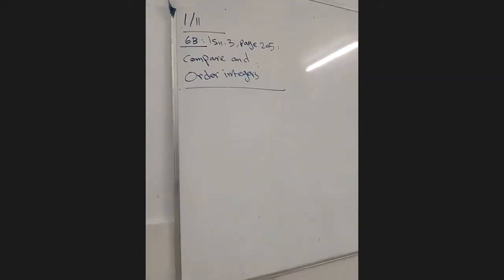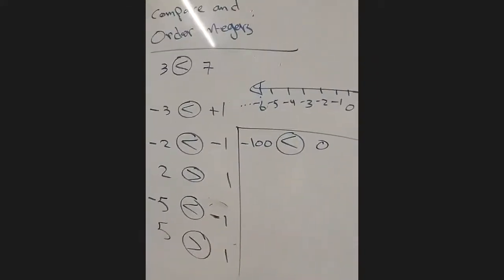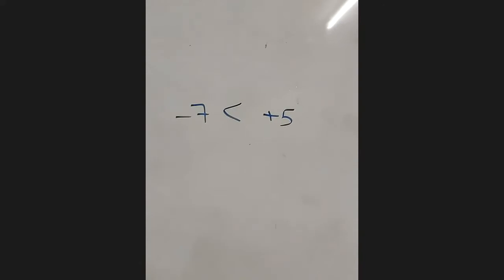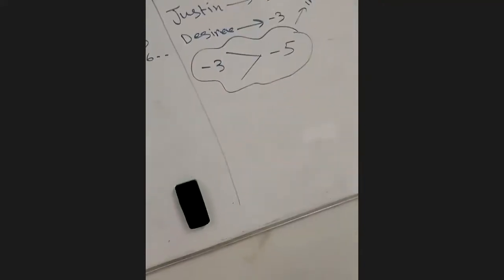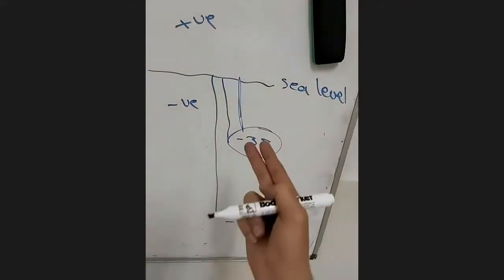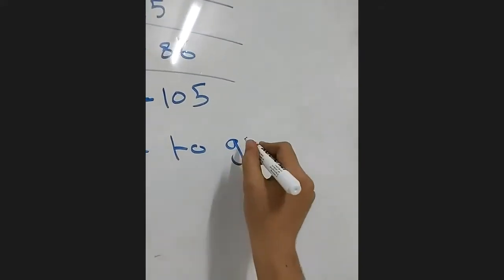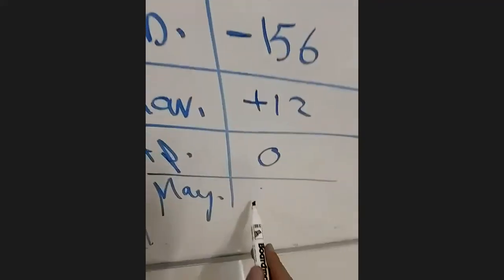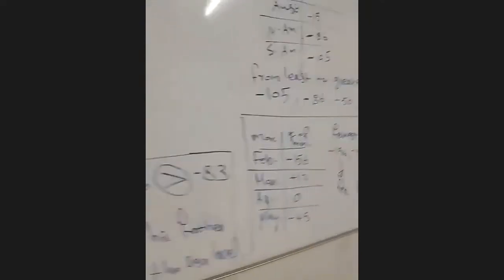order and compare integers